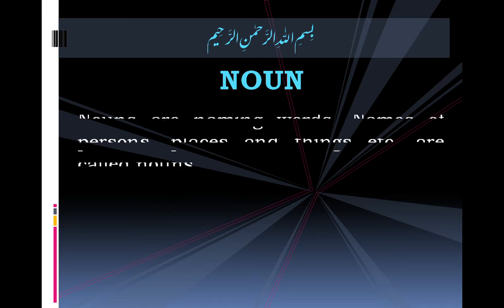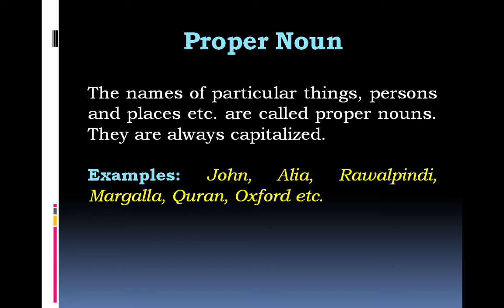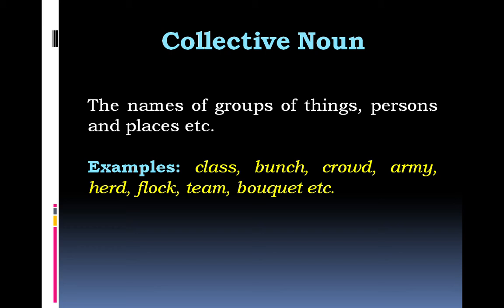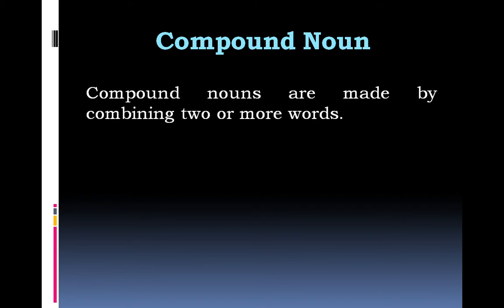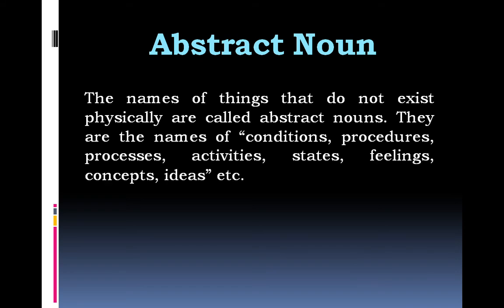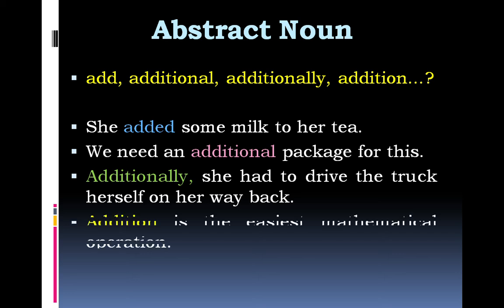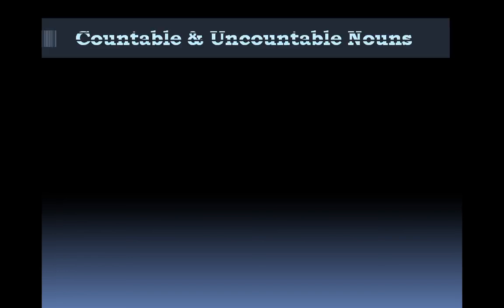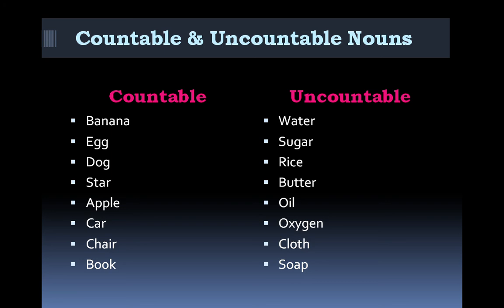Grammar Lessons by Naveed Anjum Naveed (Lesson 2)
Lesson 2 (Nouns Part 1: Classification)